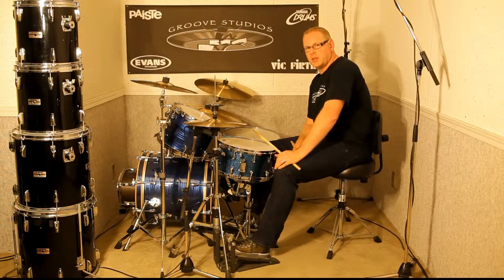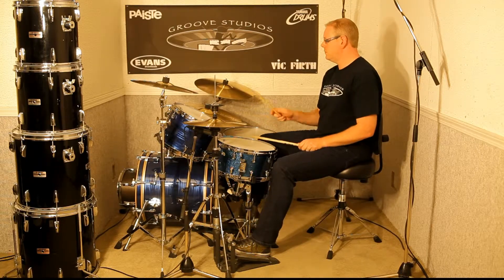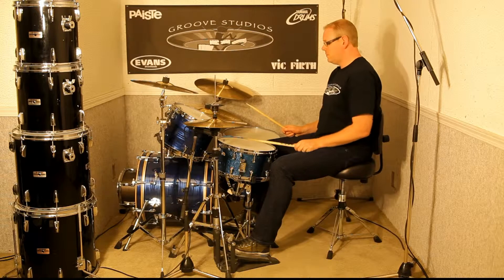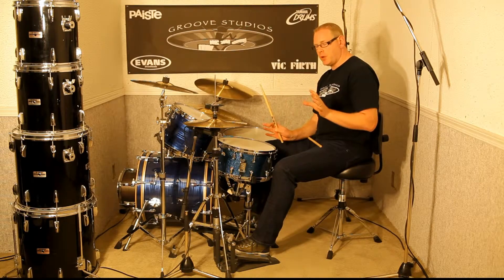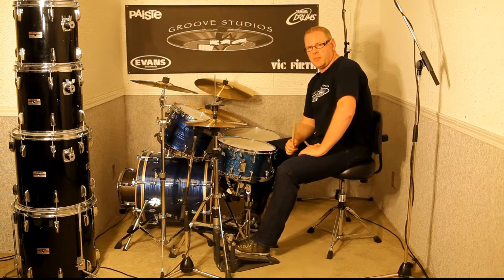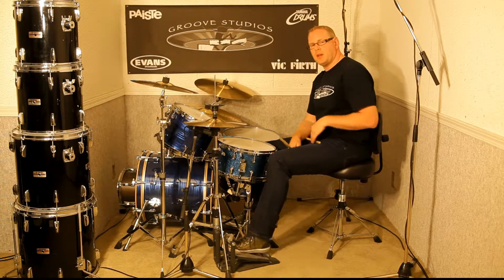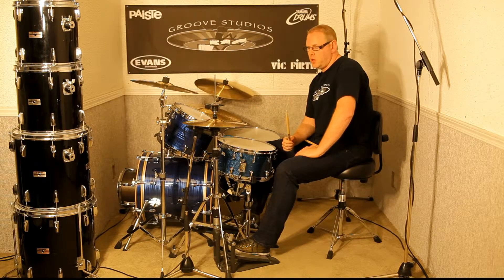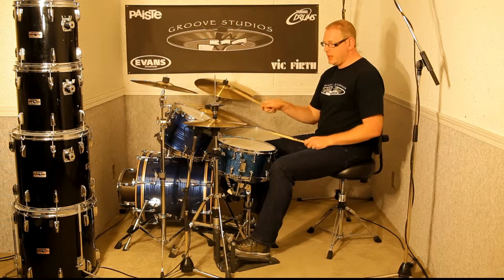Murray Creed - Basic Rock Beat - Sixteenth Note Groove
Murray demonstrates the Basic Rock Beat - Sixteenth Note Groove. More videos @